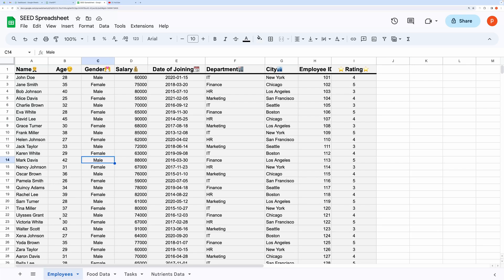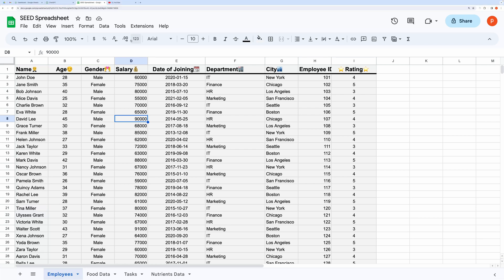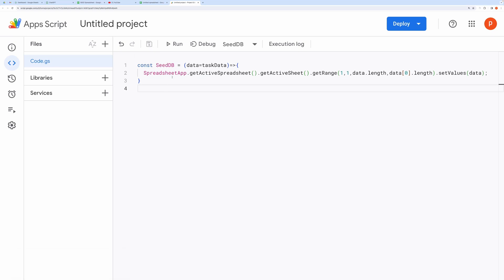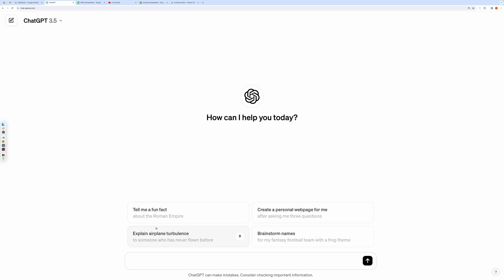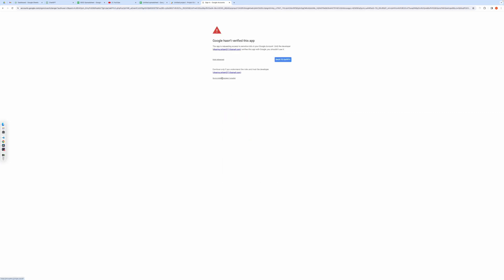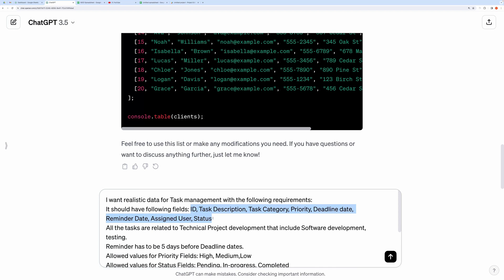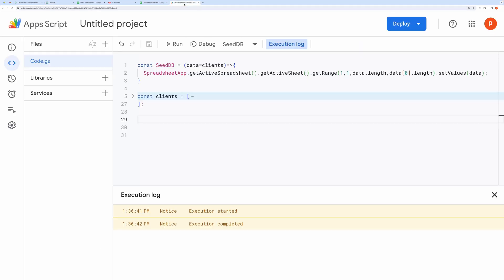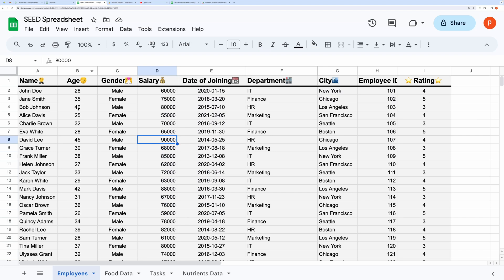Seed Google Sheets using Chat GPT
In this video You will learn how to seed your google Sheets with fake but realistic data using Chat GPT. I will guide you to write effective prompts and with the help of Apps Script we will transfer that data to the Spreadsheet.